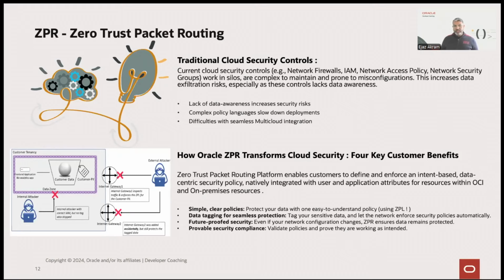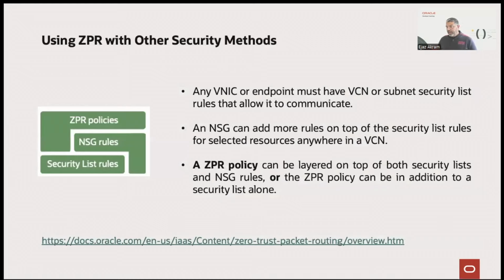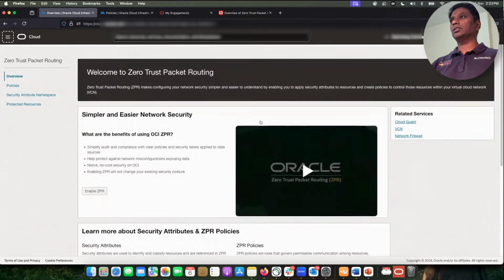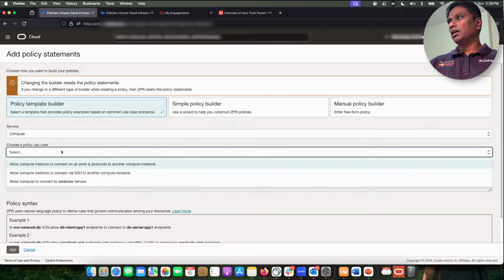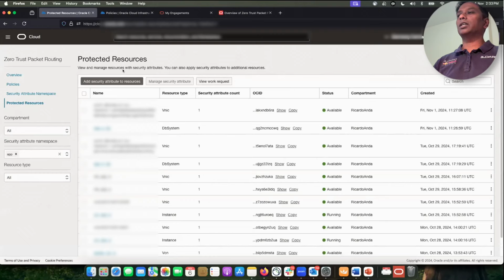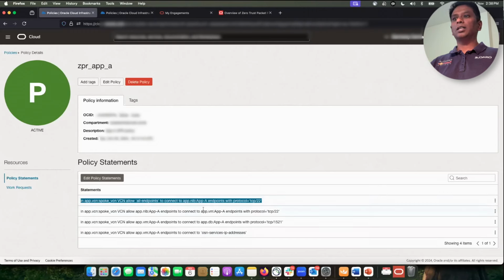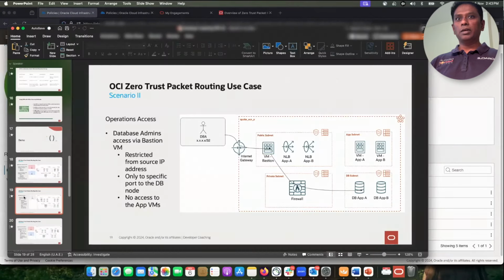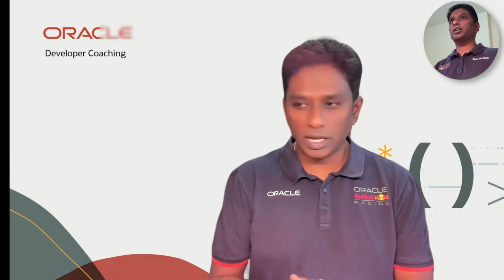Developer Coaching - Unlocking Zero Trust Security with OCI ZPR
Join us for an insightful session on OCI Zero Trust Packet Routing (ZPR), Oracle's innovative solution for securing network traffic in the cloud.

This presentation will cover how ZPR strengthens your security posture with a zero-trust approach, enforcing strict authentication and encryption at the packet level.

Key features include:

- Zero Trust Architecture: Never assume trust, always verify.
- End-to-End Encryption: Each packet is encrypted for enhanced data protection.
- Granular Policy Control: Fine-tuned traffic management for security and compliance.
- Seamless OCI Integration: Easy integration with Oracle’s cloud services.

We’ll conclude with a live demo showing ZPR in action, demonstrating its real-world application in securing cloud environments.

Presenters and contributors:
- Vikram Kurma, Cloud Networking Specialist Leader, Oracle
- Ejaz Akram, Cloud Networking Specialist, Oracle

Note: This is a recording of the live event from November 6th. Screens and flows may have changed.